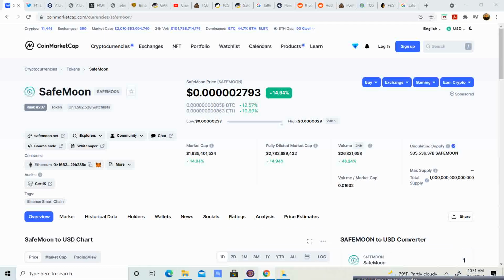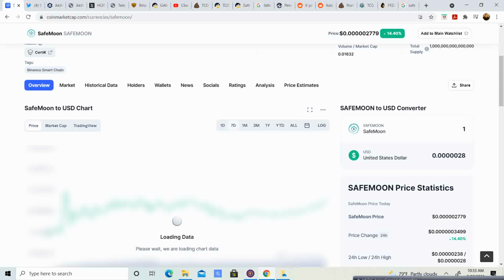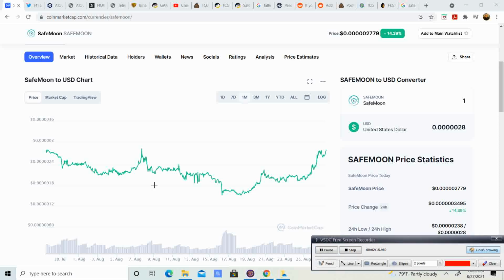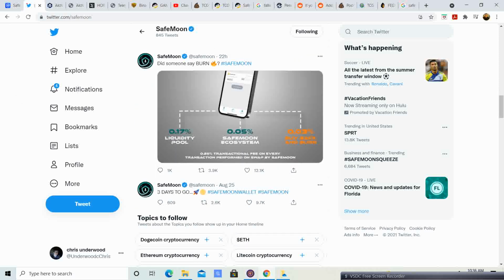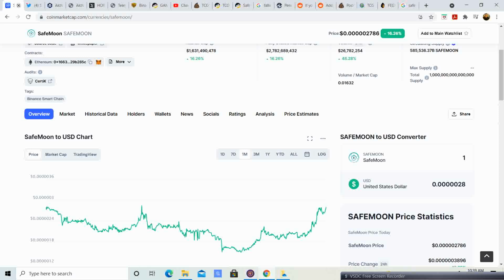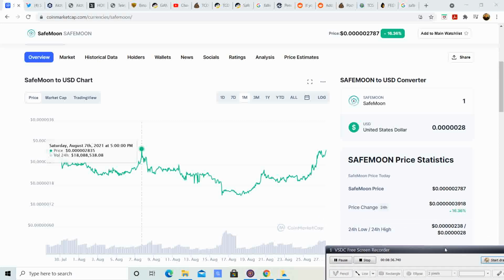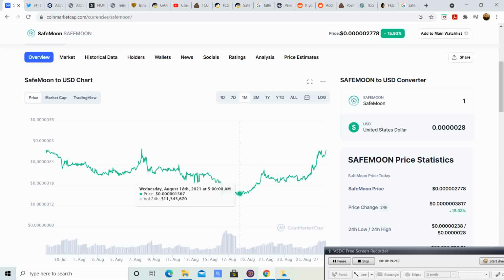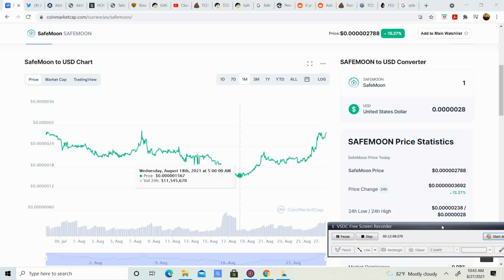Safemoon , What will happen tomorrow? What price is the wallet going to bring for holders. Lets go!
This year is going to be HUGE. Black Friday sale early!